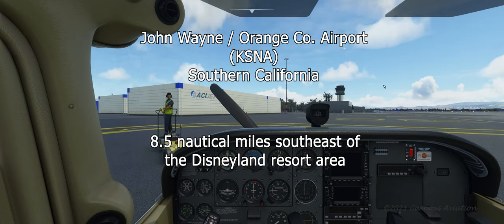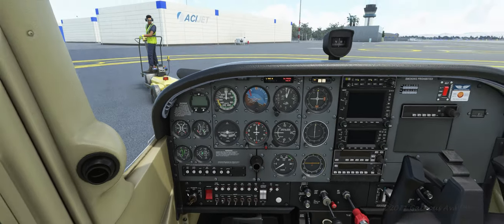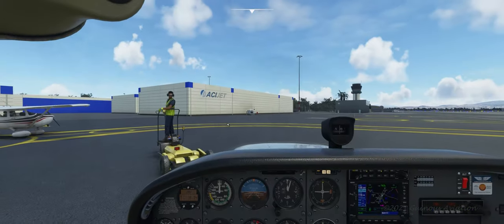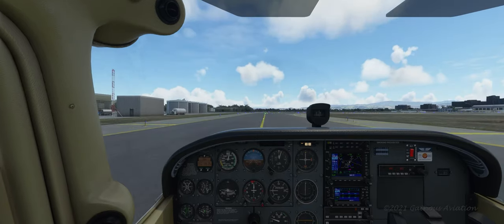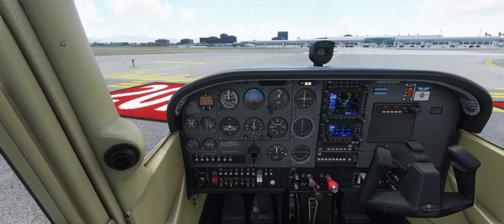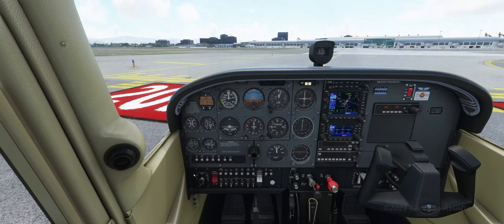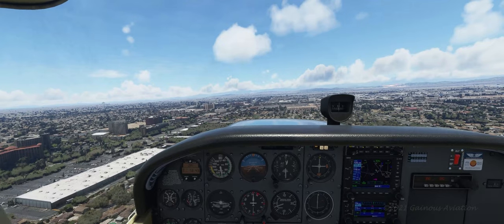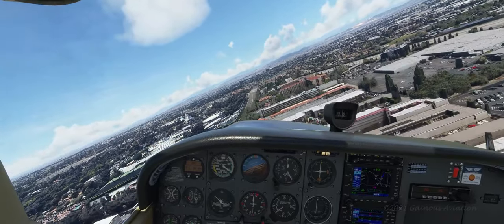Disneyland & California Adventure Flyover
Quick flight over Disneyland & California Adventure starting from John Wayne/Orange Co. Airport in Southern California. To skip to various part of the video, please use the timeline guide below...

06:00 Take-off from KSNA
08:56 Arrive at the Disneyland area
15:50 Leaving the resort and heading back to airport
20:00 Landing approach

My cockpit:
- HP Omen laptop (32GB RAM)
- NVidia RTX 2070 (8GB)
- 1 TB NVMe SSD & 5GB attached storage
- Logitech/Saitek G Flight Yoke System (with Throttle Quadrant)
- Thrustmaster HOTAS 4 Joystick & Throttle
- Logitech/Saitek G Professional Flight Rudder Pedals
- XBox One controller (for drone camera views)
- 34" AOC curved Ultrawide QHD LED 3440x1440 (21:9)
- Apple iPad Air for the Primary Flight Display (using spacedesk display adapter software)